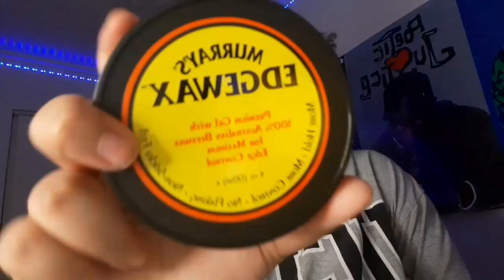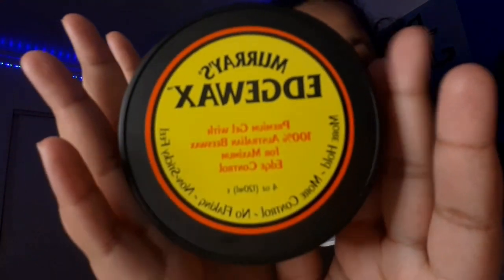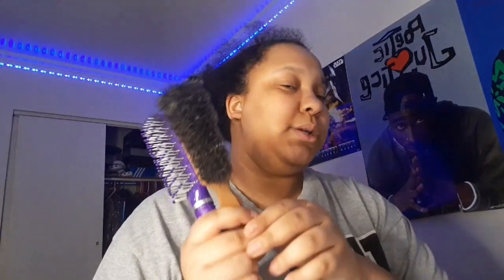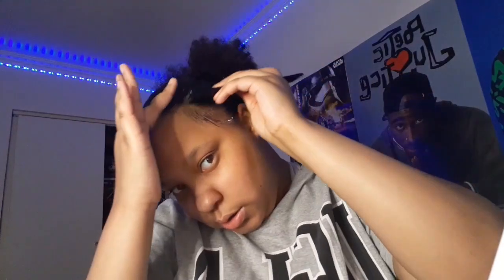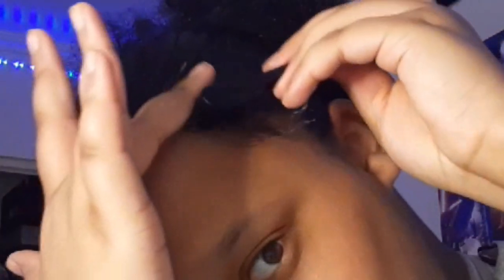How to do a very SIMPLE ponytail + Edges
In today's video I wanted to show you guys a VERY easy Hairtutorial I hope you enjoy it

Tik tok ( Main ) - lxxl_bbyy
Tik tok ( spammmm ) - lexis_litspammm💕